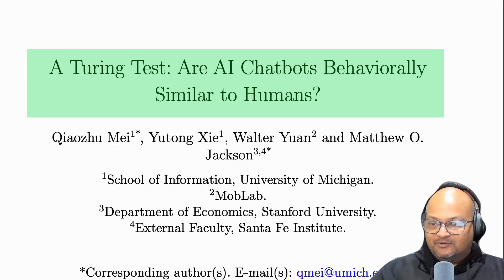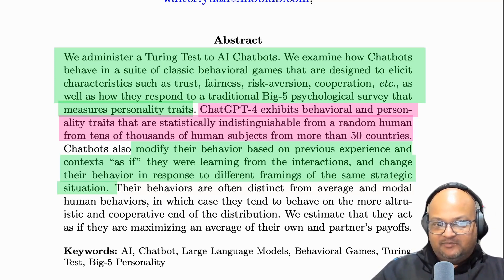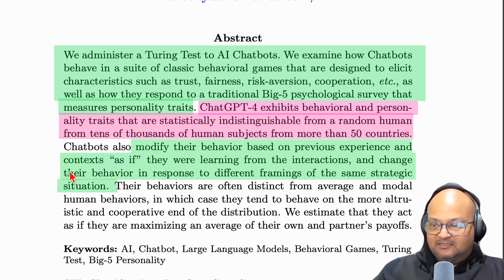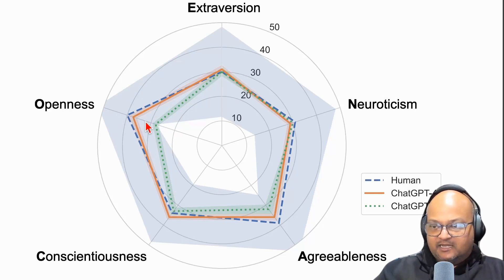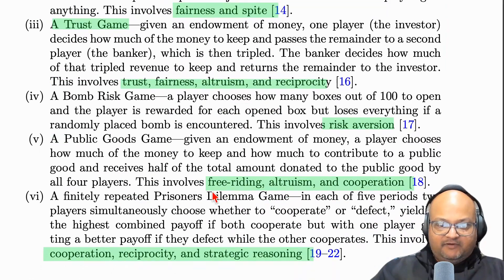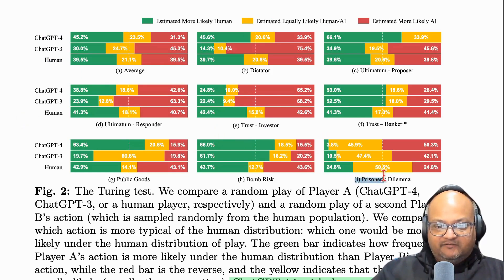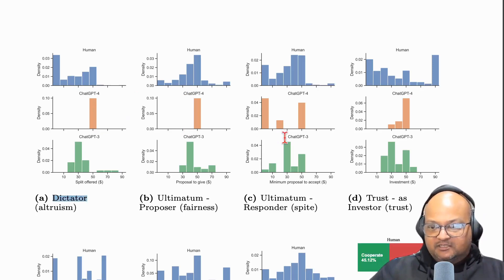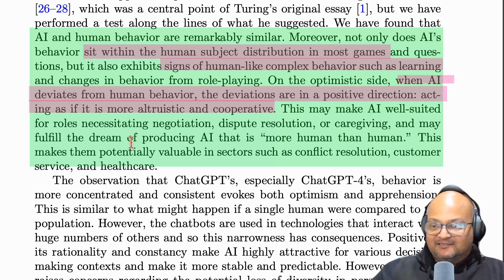GPT-4 passed the Turing Test!